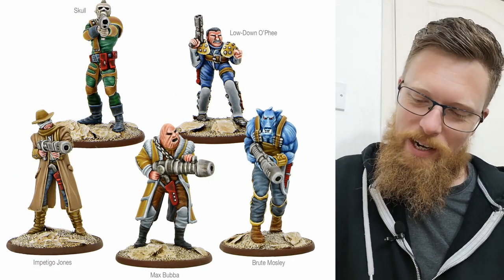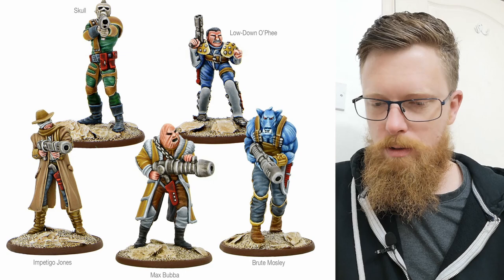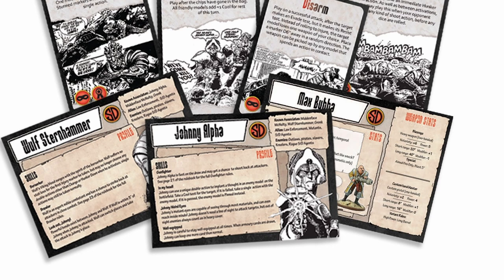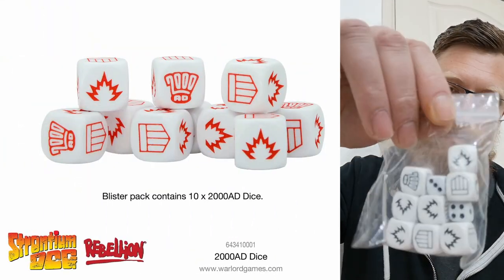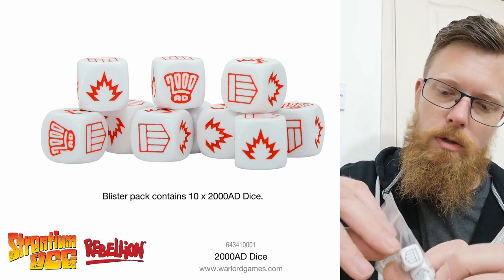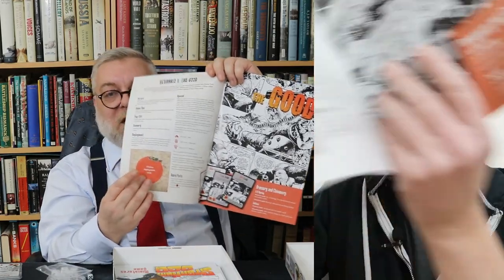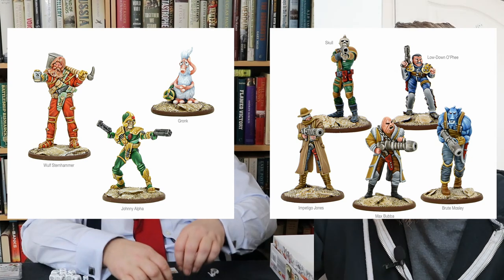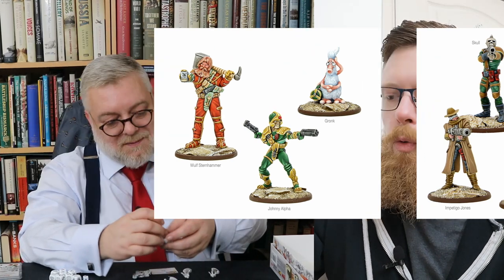Strontium Dog 2000AD starter set unboxing and review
Kaiser and Jonny have a peek inside the Strontium Dog Starter set from Warlord games and re-live some of the choldhood memories from this classic 2000AD strip.

Intro and outro music:
"Protofunk"